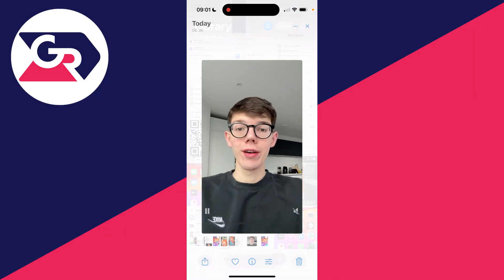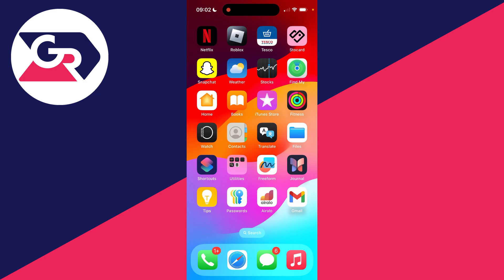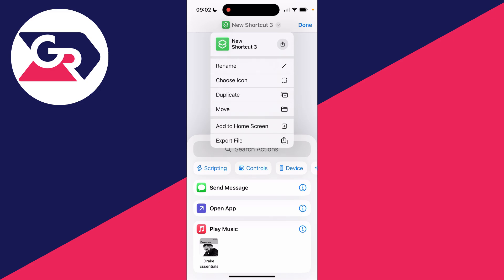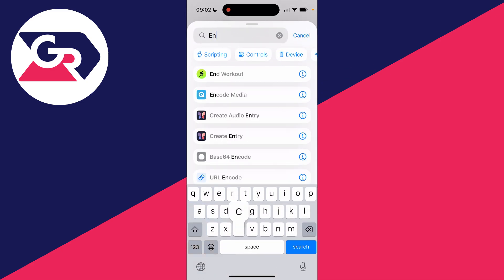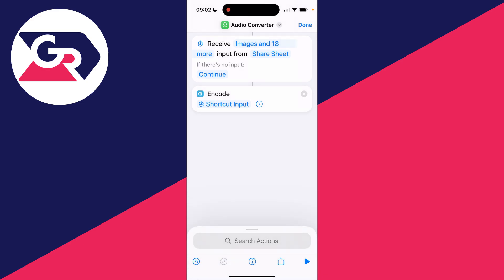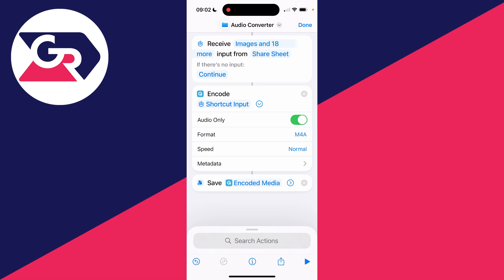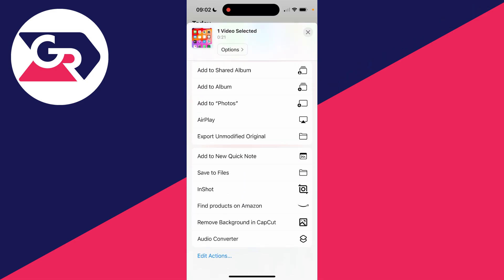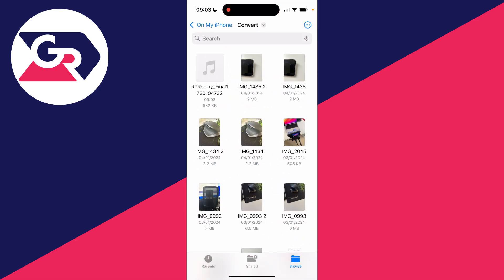How To Convert Video To Audio In iPhone - Full Guide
Learn how to convert video to audio in iphone in this video.

GuideRealm